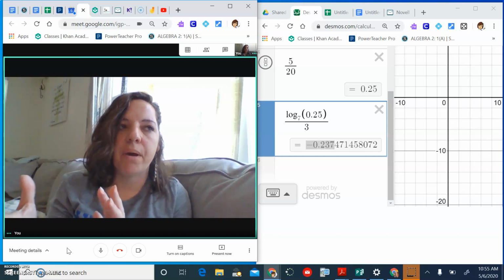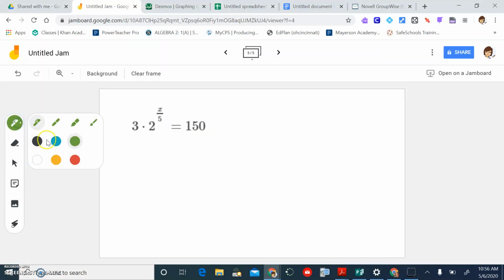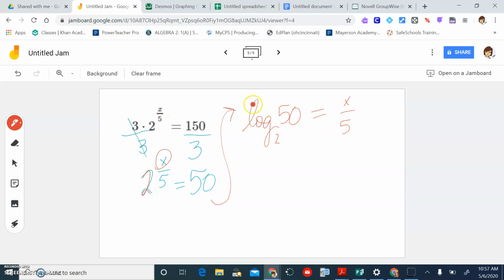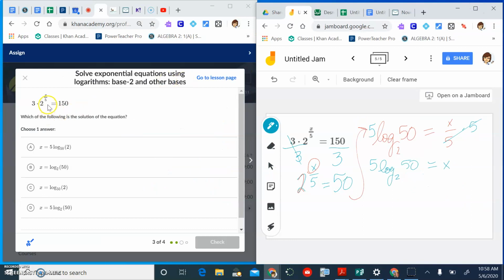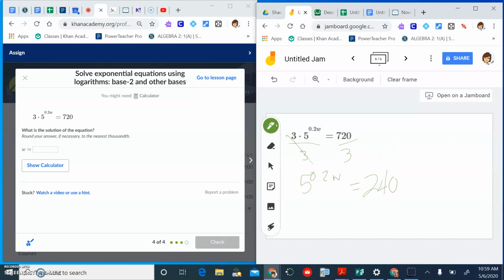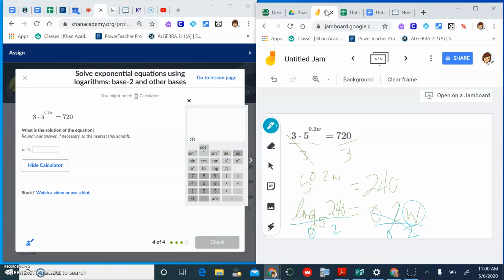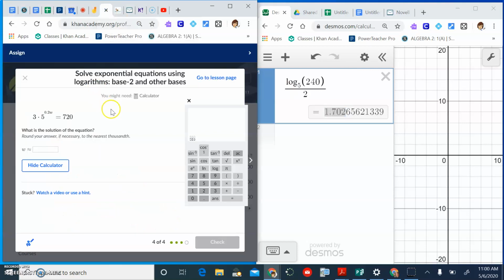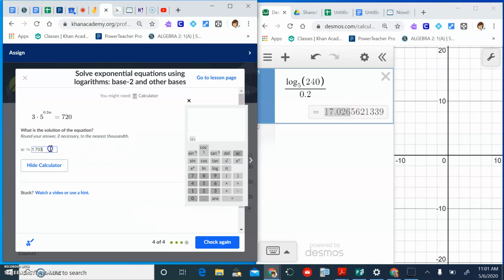solve equations with logs #2- other bases